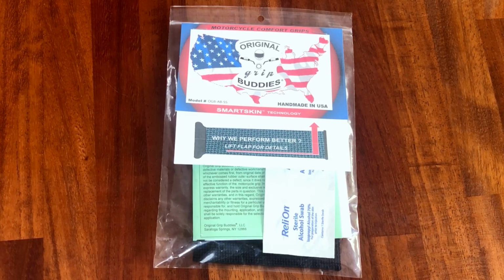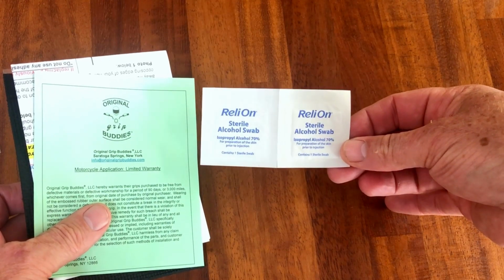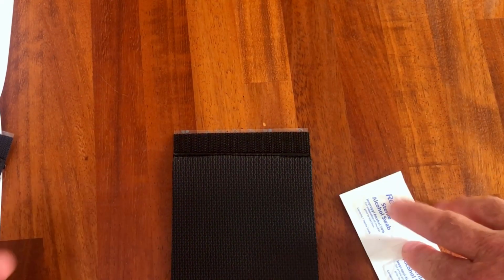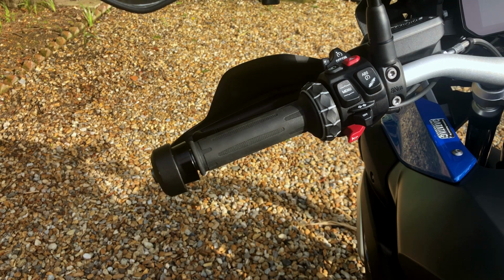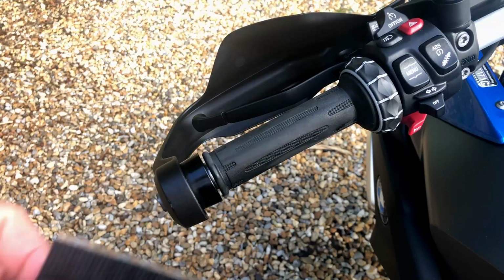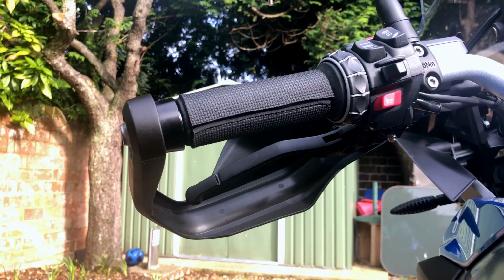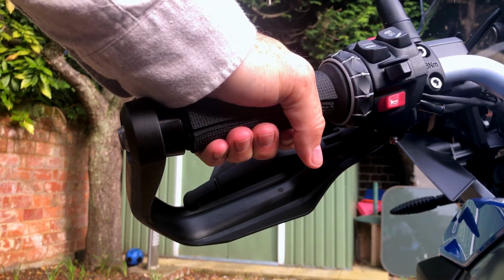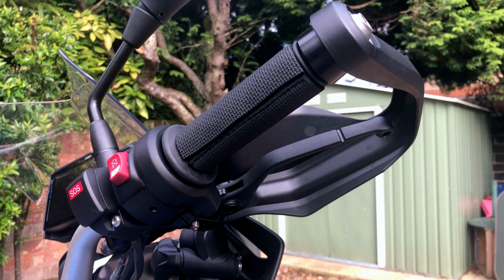Fitting Grip Buddies to the BMW R1250GS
I suffer some vibration from the handlebars on long trips, in particular on the throttle side. Hopefully these will help? Here is my video of fitting the Grip Buddies™  to the BMW R1250GS. Enjoy

Hi All

Below are various links to kit I use or items referenced in this video.

Nick

Accessories on (or used for) My R1250GS

Horn
Denali Soundbomb Horn

Battery Charger (Dual Standard Connect and Canbus - Fits Din Socket to charge)
Optimate 4 - BMW Canbus Edition

Din/USB Twin Outlet Adapter
Optimate Dual USB Charger - 3300mA DIN Plug

Tank Bag
Givi ST602 Sport Tanklock Bag
Tanklock Ring for above (R1200/1250GS)

Motorcycle Dryer
Bruhl MD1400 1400W Motorcycle Dryer

Protection
ACF50 Rust Protector (with buddy bottle, aerosols are poor)

Clothing I wear

Crash Helmet
Shoei Neotec II

Waterproof Jacket (Over Rukka Textile)
Tucano Urbano Nano Rain Jackket

Waterproof Trousers (Over Rukka Textile)
Tucano Urbano Nano Rain Trousers

Equipment I use to film videos

Main Helmet Camera
Go Pro Hero 7 Black

Mirror Mounted (rear-facing) Camera
SJ Cam SJ4000

Fixed Front and Rear Cameras (supplementary footage)
Innovv K2 Dual Camera Kit

Adapter needed to add supplimentary mics to GoPro Hero 5/6/7/8
GoPro Microphone Adapter

Case for mounting GoPro and Mic Adapter
Ulanzi Multi-purpose GoPro Case

BOTH MICS below have leads for Mobile Phone (to use GoPro Adapter with these you need a TRS to TRRS Adapter)
Rode Phone Accessory (TRS to TRRS Adapter)

Helmet Microphone (needs GoPro Adapter) and Tie-pin mic Indoors
Aufgeld Lavalier Microphone

Indoor Microphone (GoPro and Phone Cameras)
Rode Micro Compact